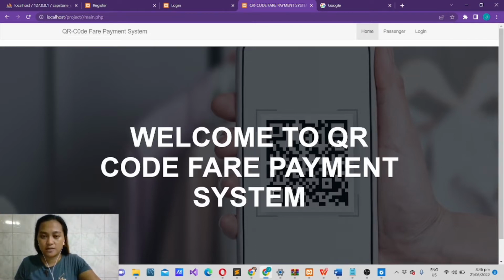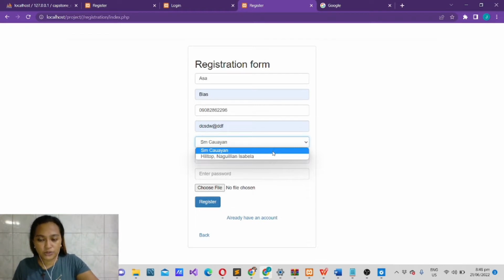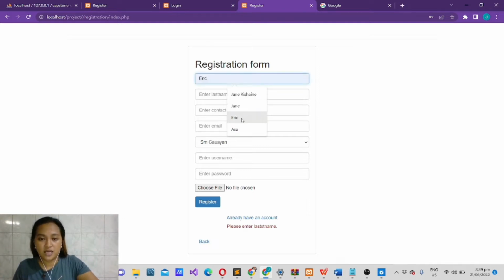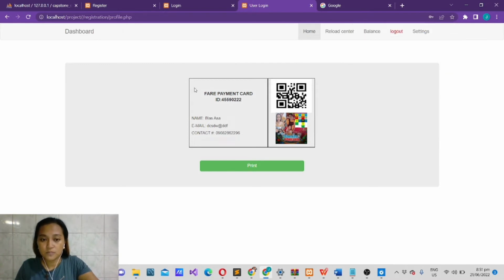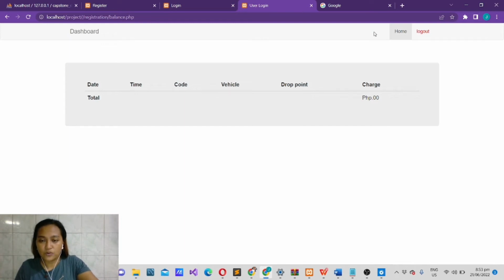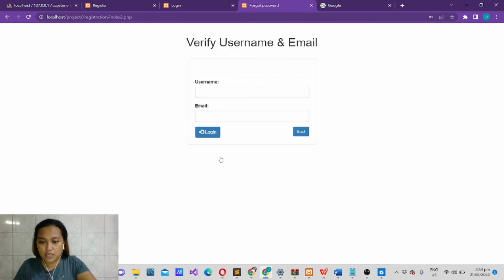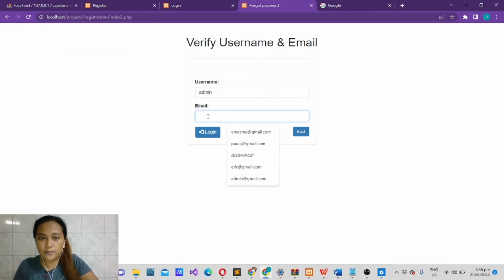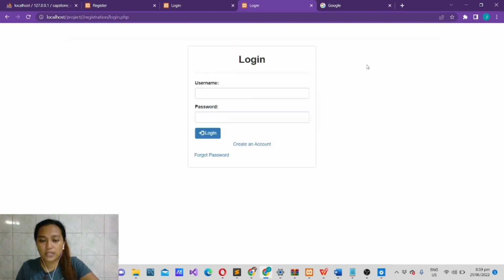QR code Fare Payment System